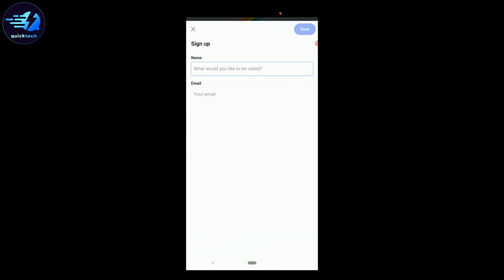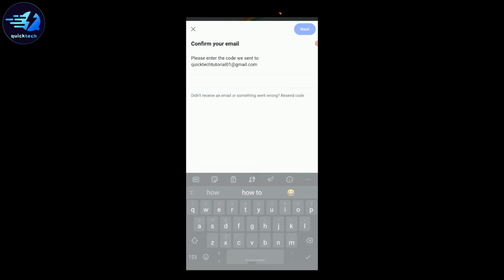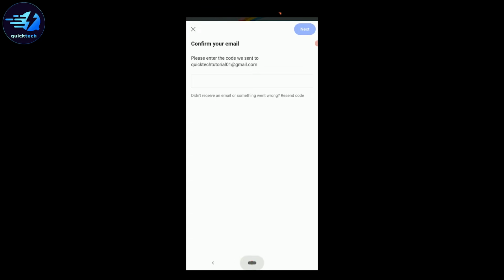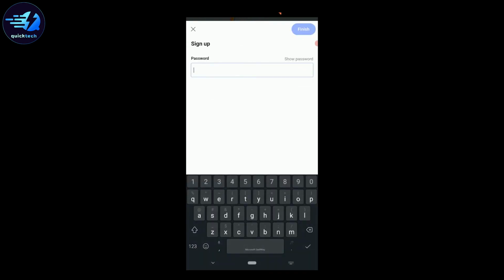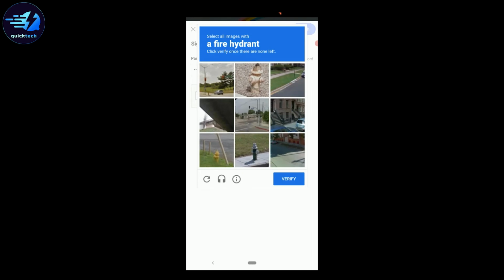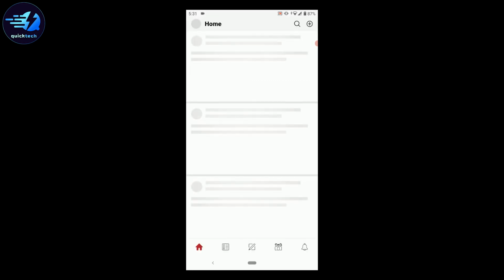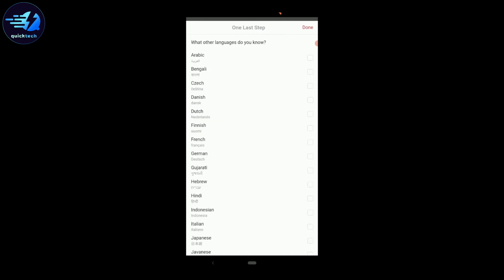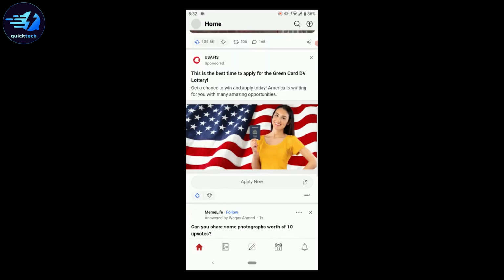How To Create New Quora Account 2022 | Quora Account Registration | Quora App Sign Up Guide